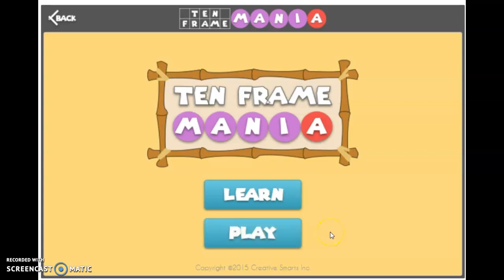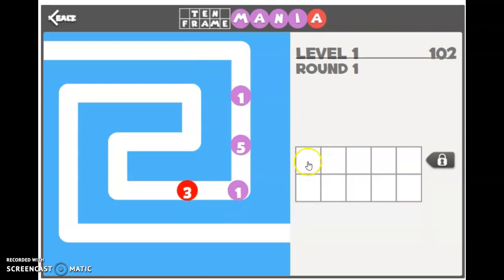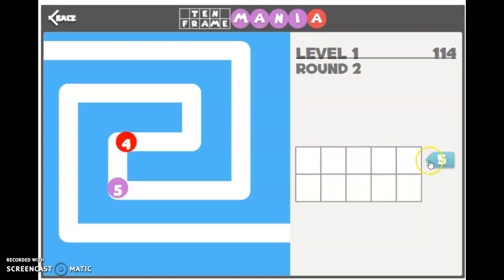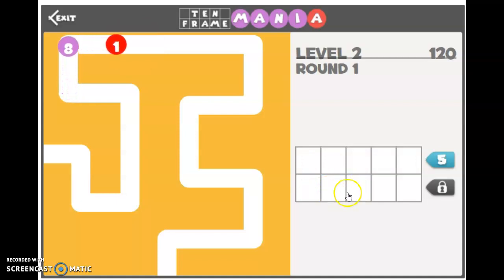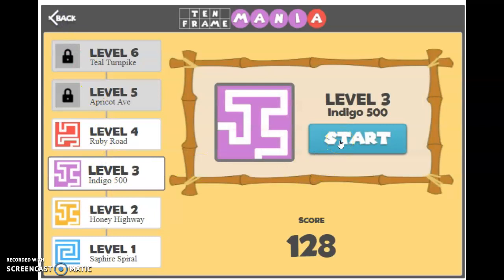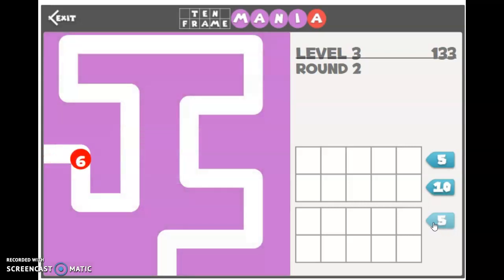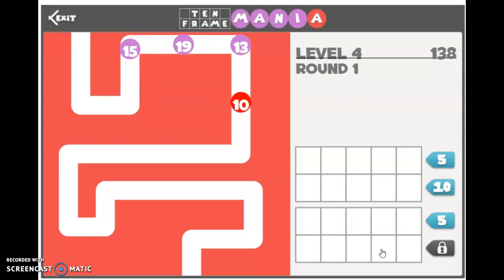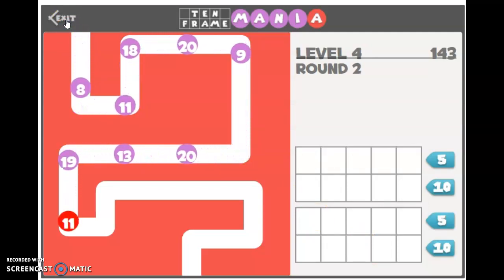Ten Frame Mania Tutorial